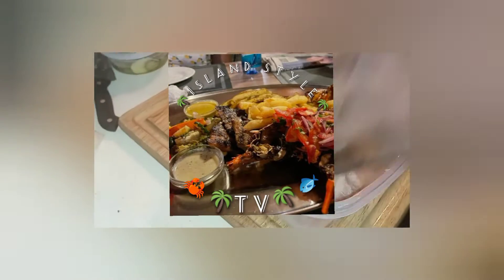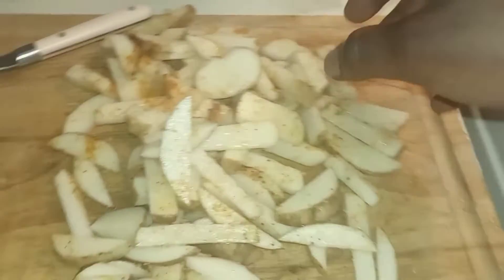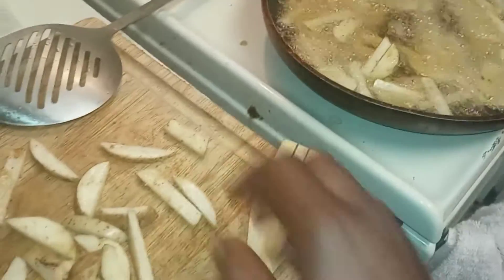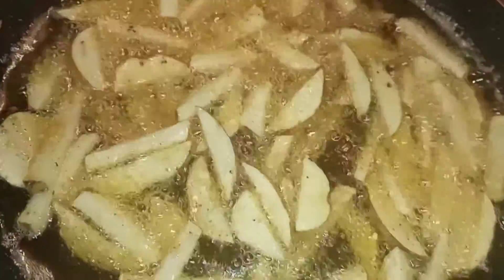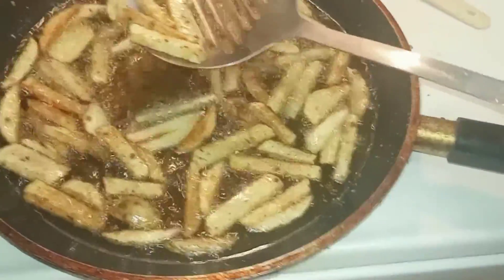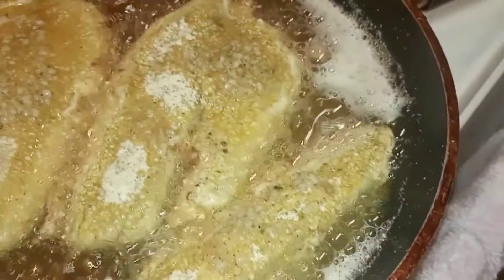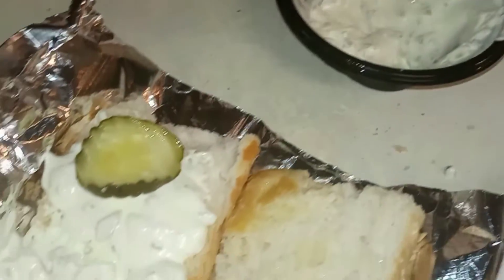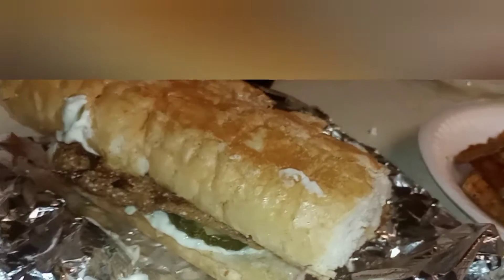🏝️Talipa Po' Boy & Chips🥪🐟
If you guys are looking for the best island style food including seafood and alcoholic drinks please check out my channel in this video I will teach you how I make my Island style chicken with calamari it's one of my famous dishes and pretty tasty itself 🐔🦑😱

-if you guys want to please subscribe to my other YouTube channels they are very interesting and I've been thinking you guys would love to see the new content that I have in stored-

My discord account for everyone that's interested in this content you will get exclusive sneak peeks of future videos

PassTurn
This is my friend's YouTube channel he's starting for the very first time so please support him also you can check out his website for buying your own Yu-Gi-Oh cards 👌

Otaku. Bros
I go over anime reviews and marvel and DC comics reviews on this channel please check it out 🙏☺️